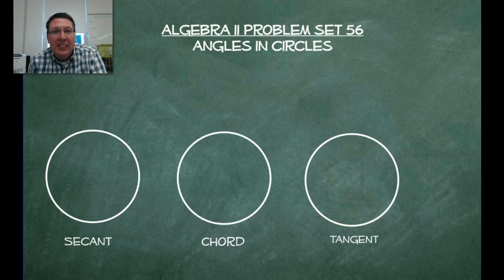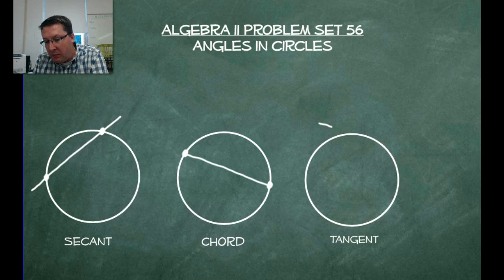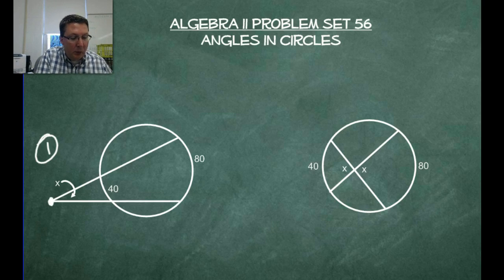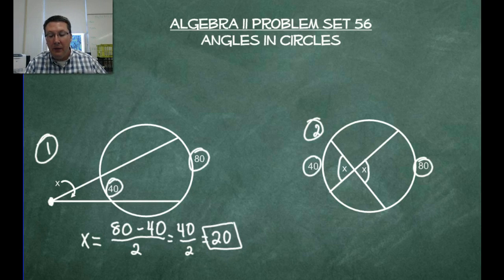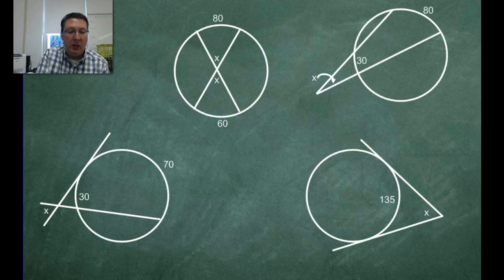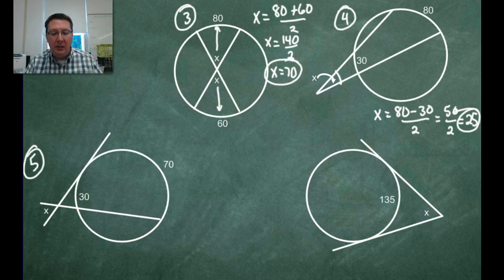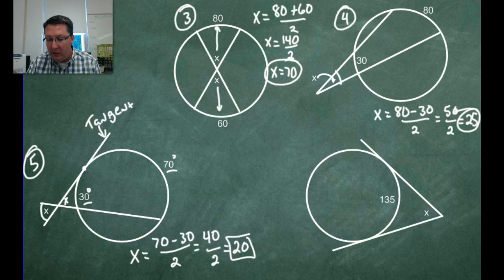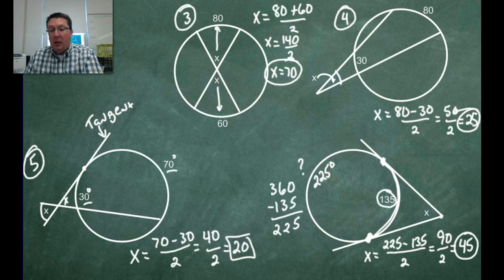A2-56 Angles in Circles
Algebra II Problem Set 56-Angles in Circles